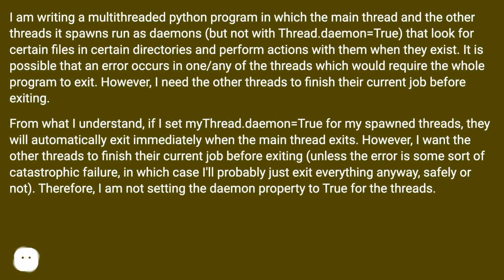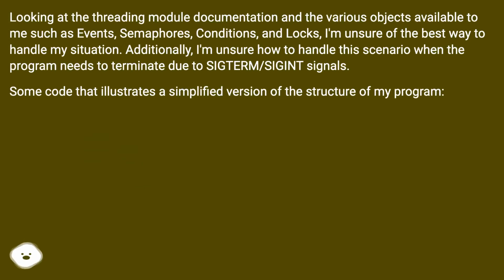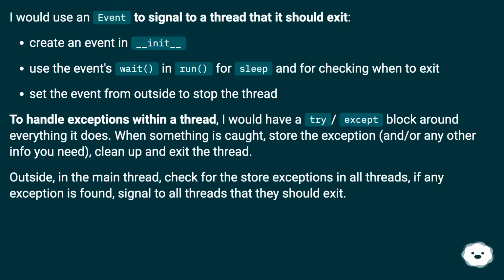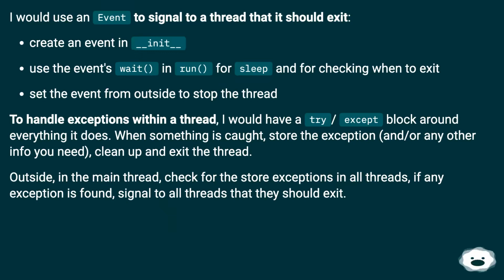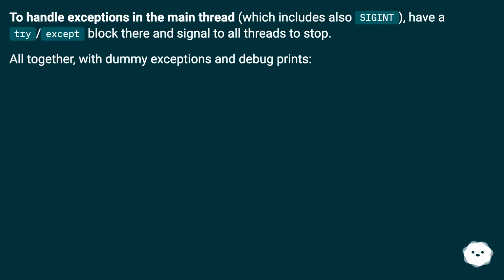Should I use Events, Semaphores, Locks, Conditions, or a combination thereof to manage safely exitin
Chapters
00:00 Should I Use Events, Semaphores, Locks, Conditions, Or A Combination Thereof To Manage Safely Exitin
02:09 Accepted Answer Score 3
03:40 Thank you